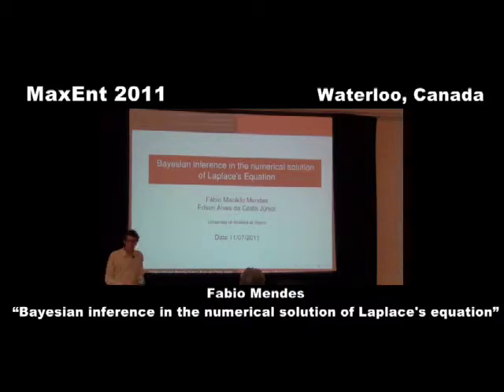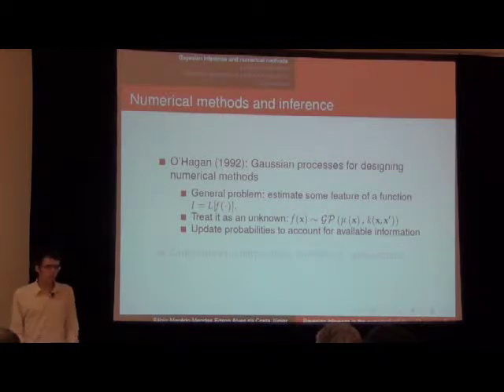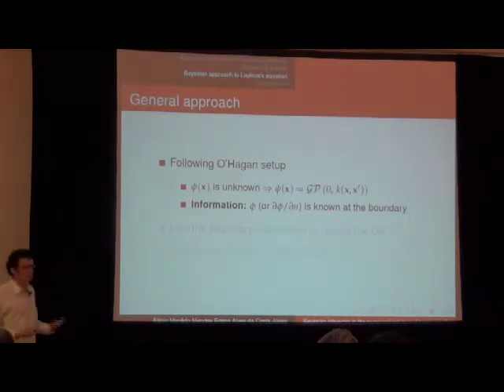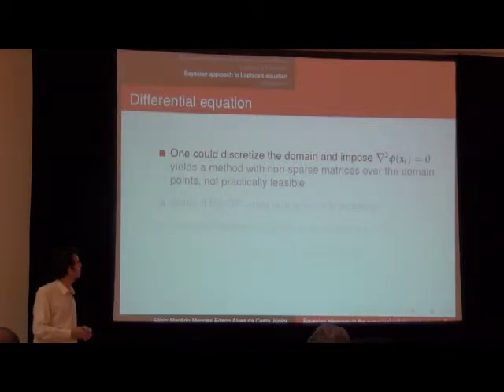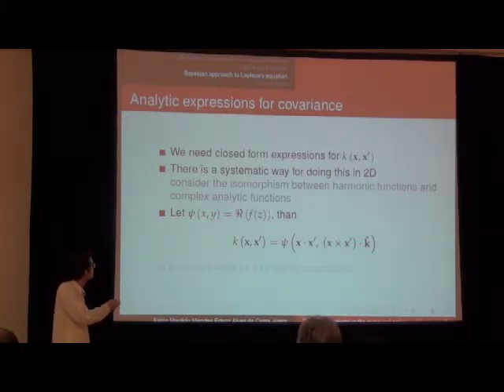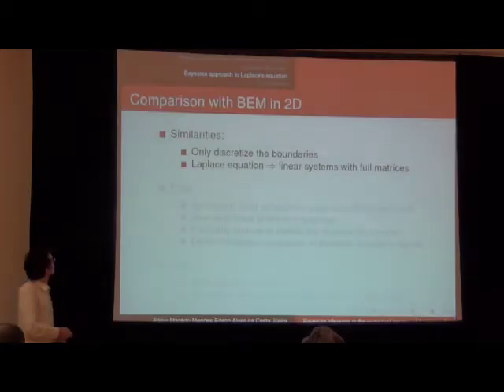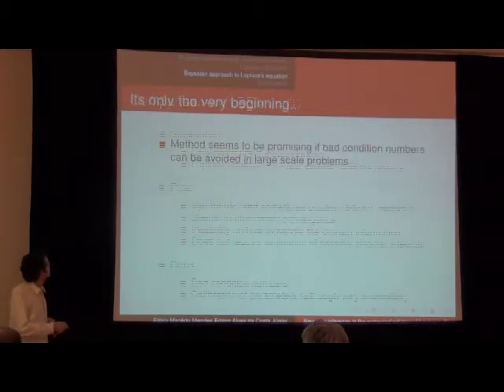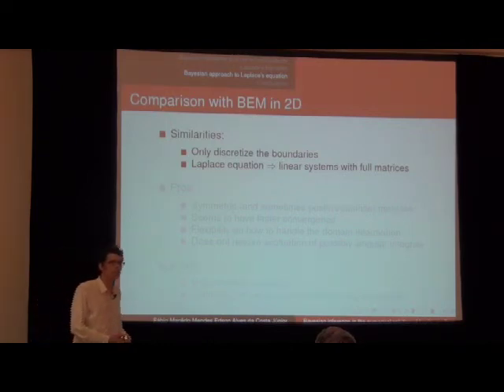Bayesian Inference in the Numerical Solution of Laplace's Equation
MaxEnt 2011 — Fabio Mendes, "Bayesian Inference in the Numerical Solution of Laplace's Equation"